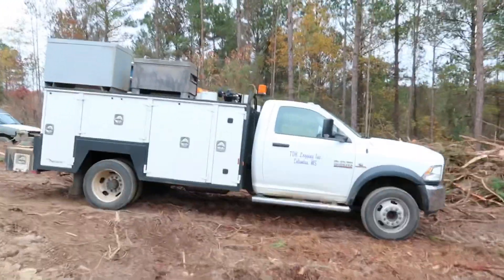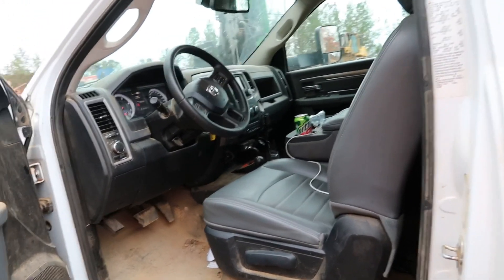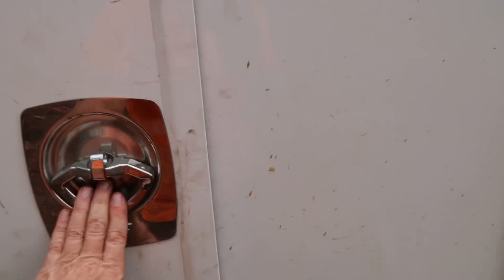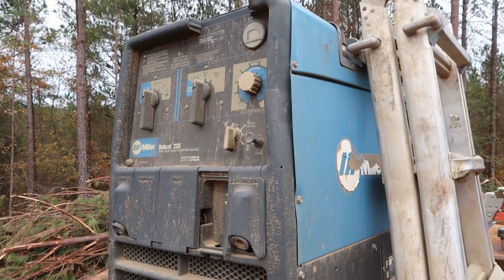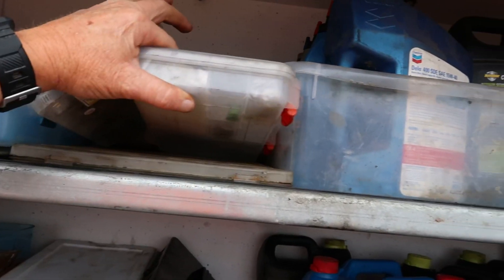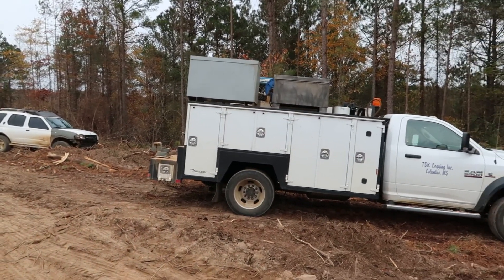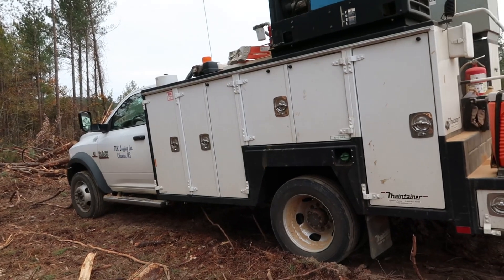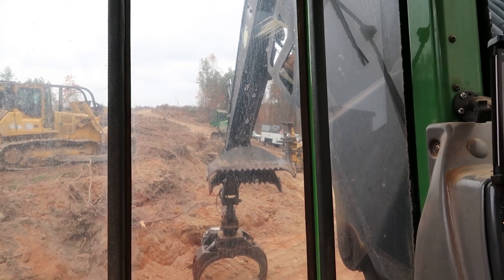Ram 5500 with Maintainer bed | service truck tour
Our 2015 Ram 5500 service truck & Maintainer bed

Climbing competition November 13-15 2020  address-
463 Hall Station rd
Kingston, Ga 30145